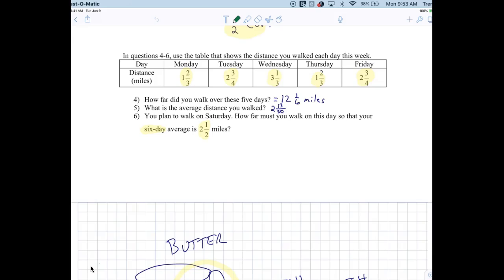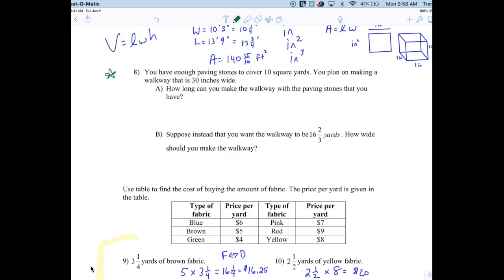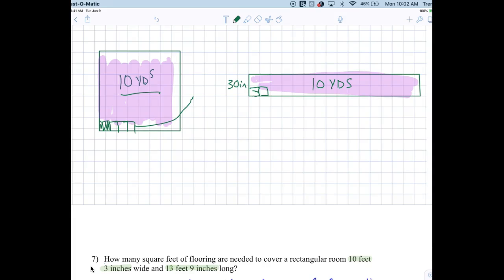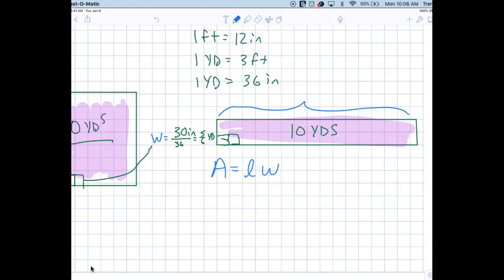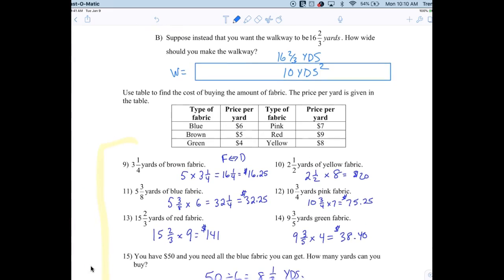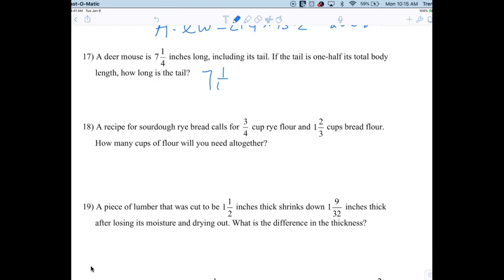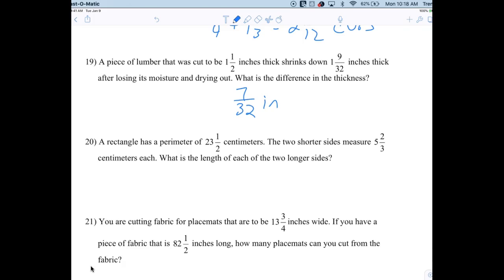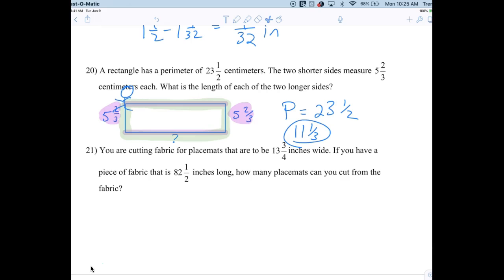Pre-Algebra #2 Fraction word problems #2